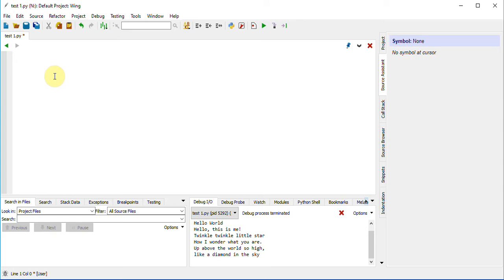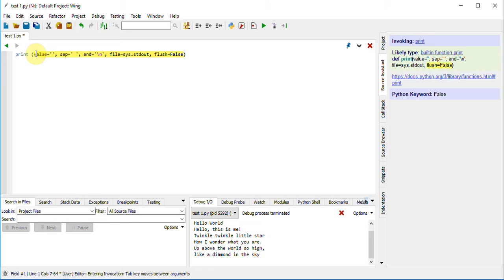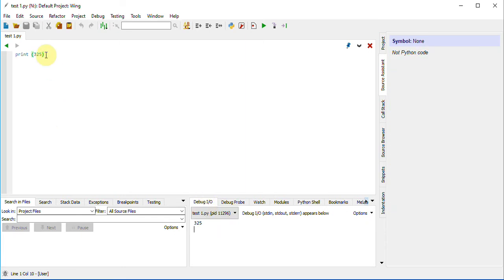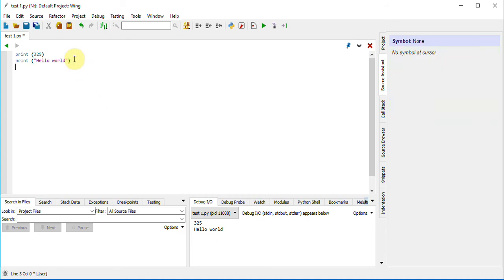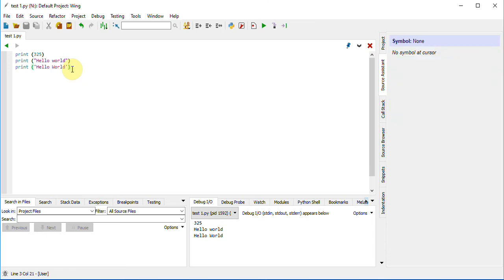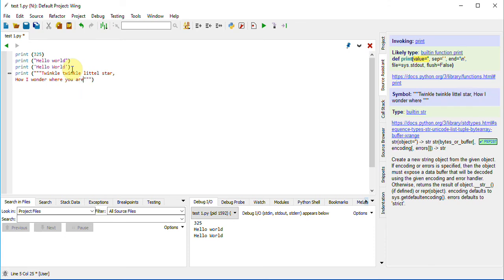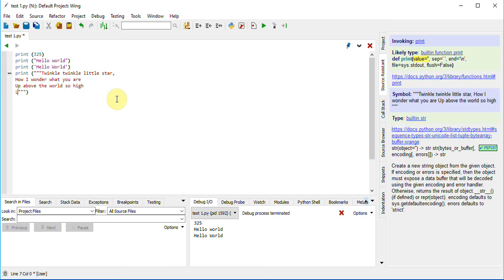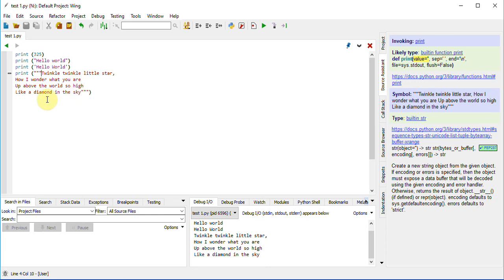1 Print function and use of speech marks and brackets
using Python basics